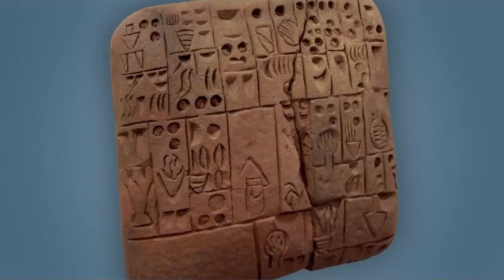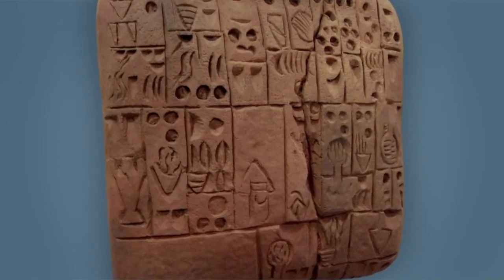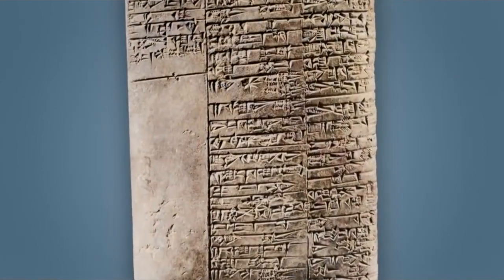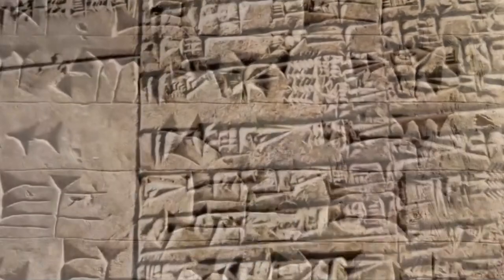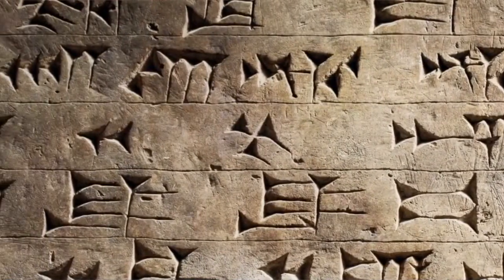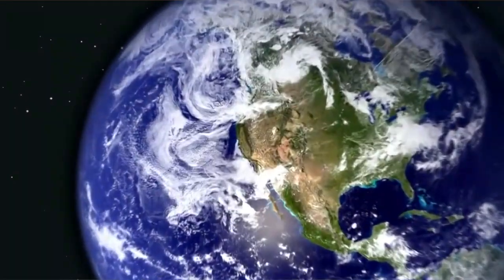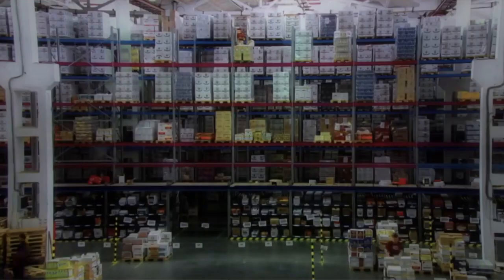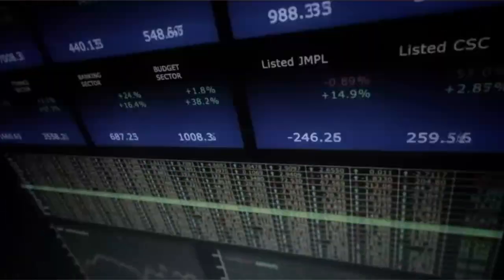Databases - Tech for Recruiters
"Databases" - Episode 7

This Episode will allow you to understand better what databases are and how do we use them. This knowledge will allow you to extend your conversations as tech recruiter.